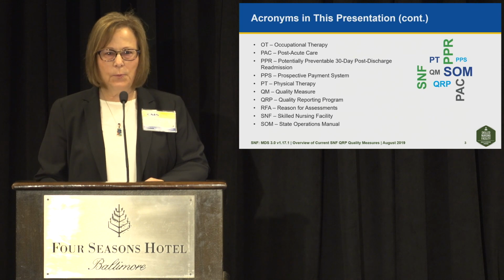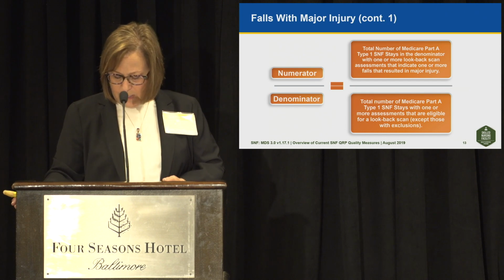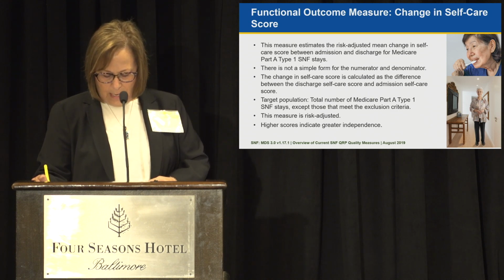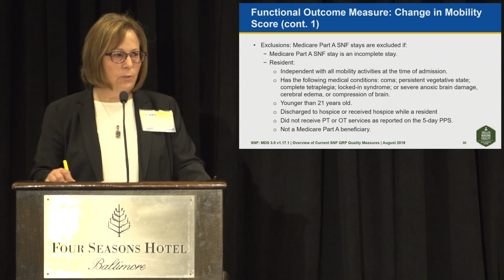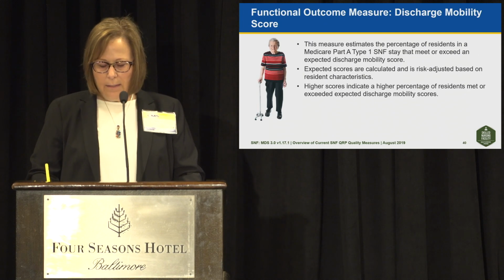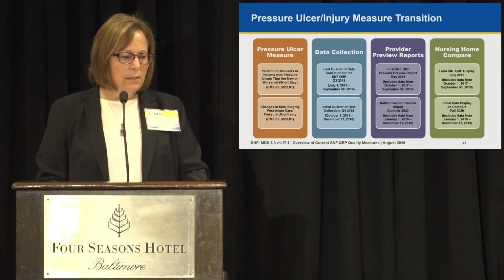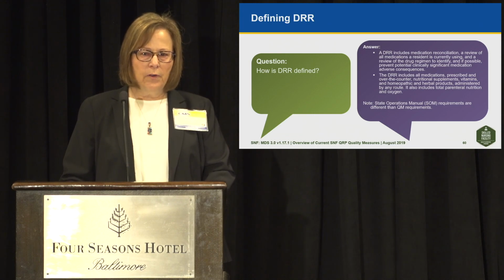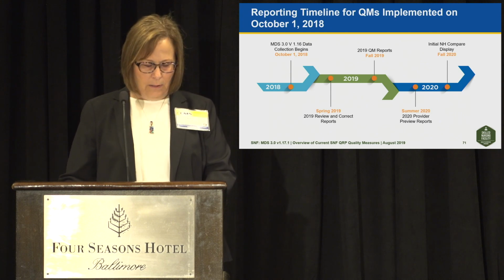Overview of Current SNF QRP Quality Measures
This video from the August 2019 Skilled Nursing Facility (SNF) Quality Reporting Program (QRP) Provider Training held on August 13 and 14, 2019, provides a overview of the current SNF quality measures. Additional topics include quality measures being updated or added to the SNF QRP for FY 2020, data submission deadlines, reporting timelines for  FY 2020, and key components of each quality measure.